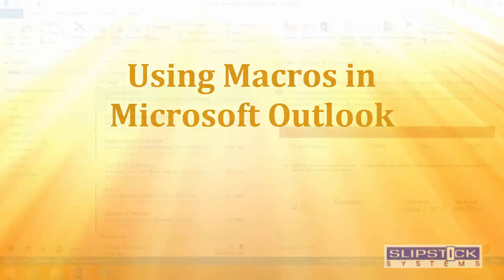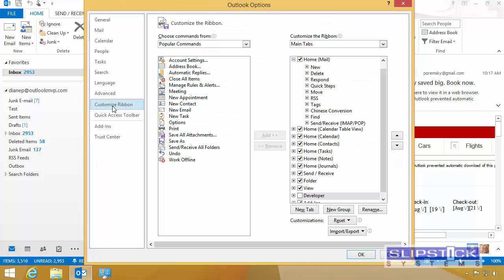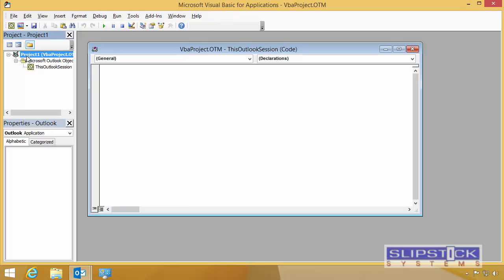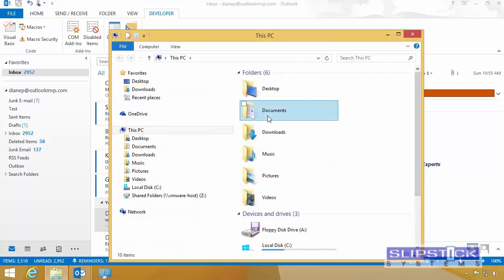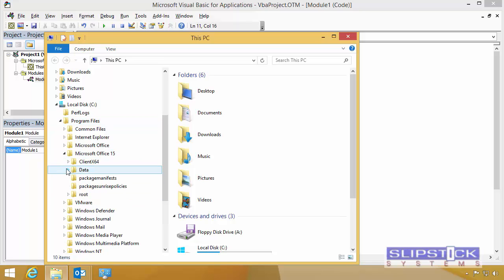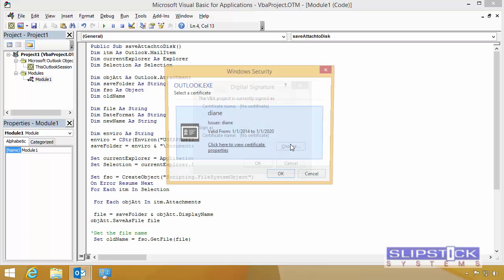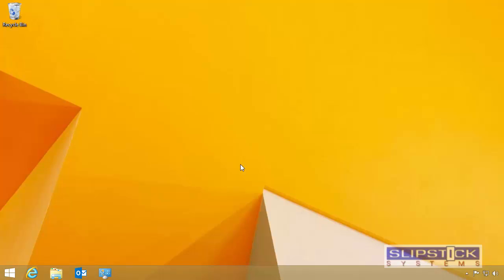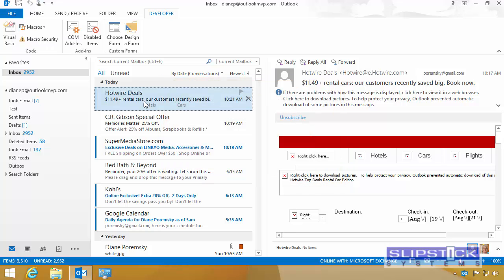Starting Out with Outlook Macros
The first time you use Outlook macros you need to change your macro security. After the macro is tested, use SelfCert to create a digital signature, then sign the macros and raise your macro security setting.

Table of Contents:

00:00 - Introduction
00:10 - Macro Security - Low
00:45 - Add Macro to Editor
01:52 - Create SelfCert Certificate
02:26 - Sign Macro
02:43 - Macro Security - Only signed macros